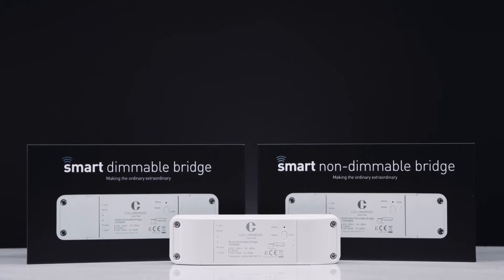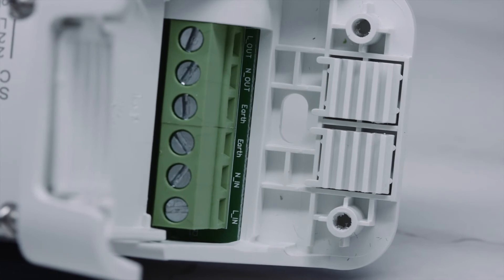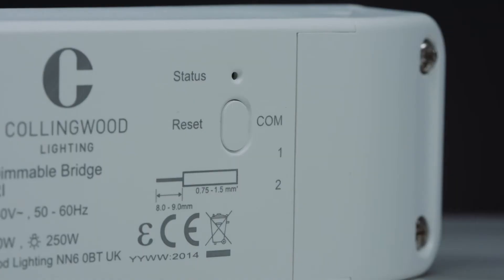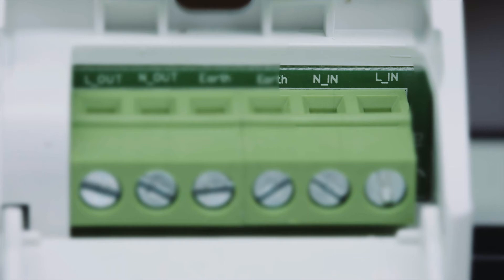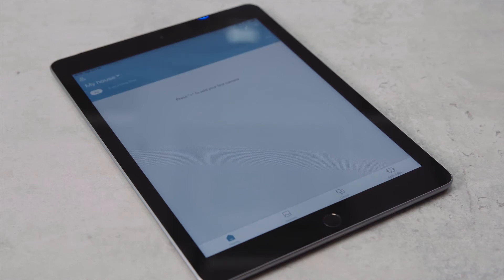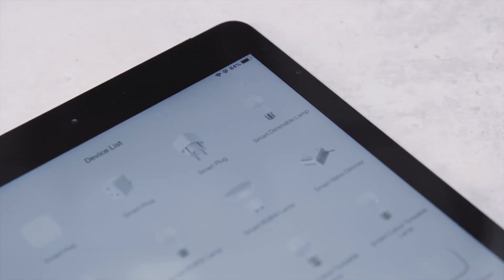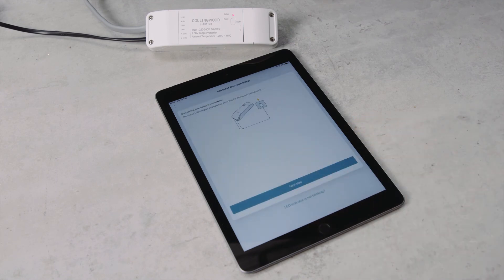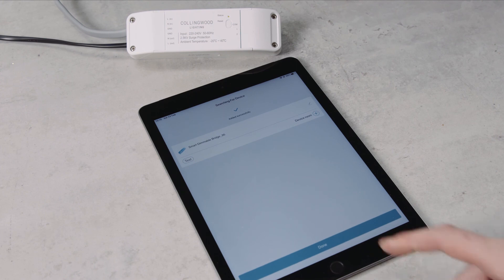Smart bridges - How to wire up a Collingwood Lighting smart bridge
Wire up your smart dimmable and non dimmable bridges and set it up on the CWD Smart App